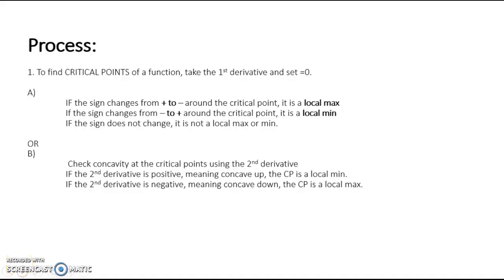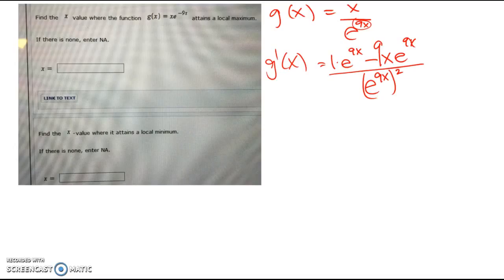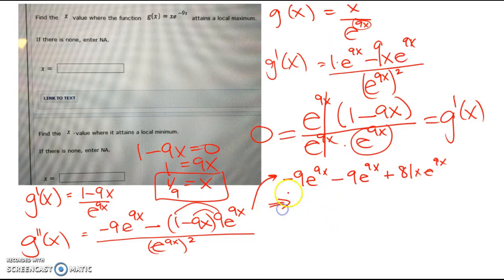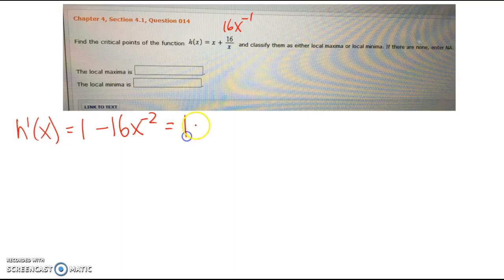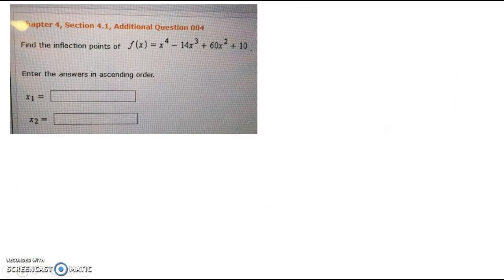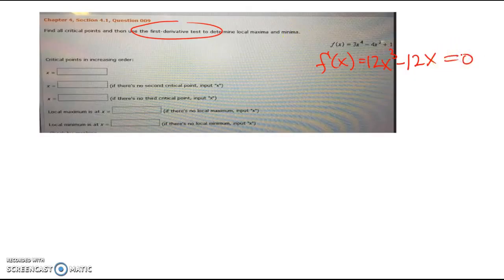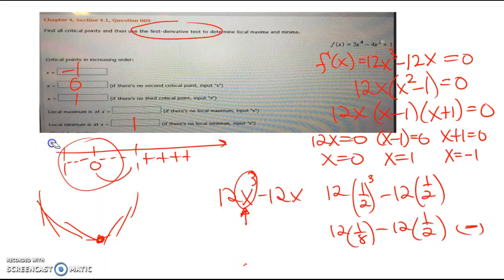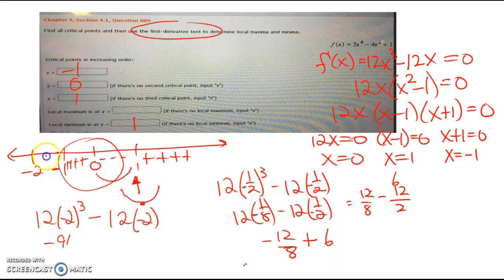Calc 4-6-16 Video 1